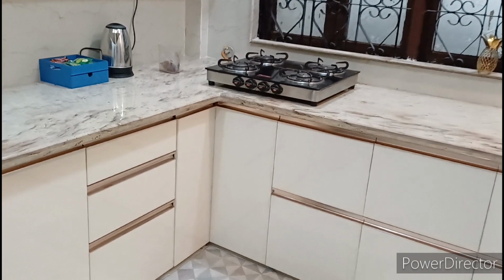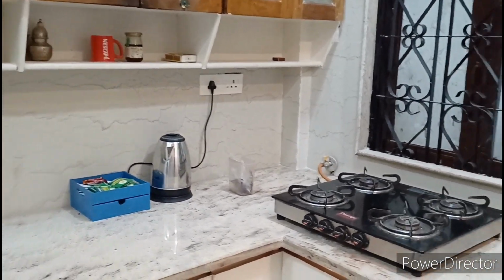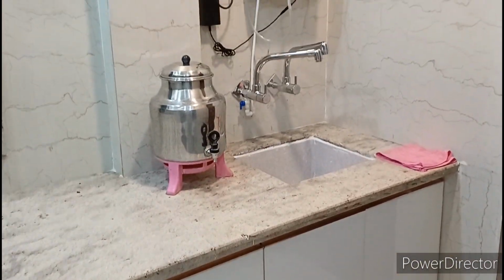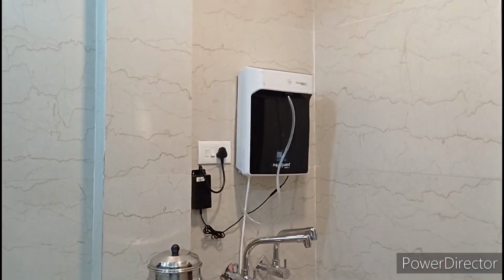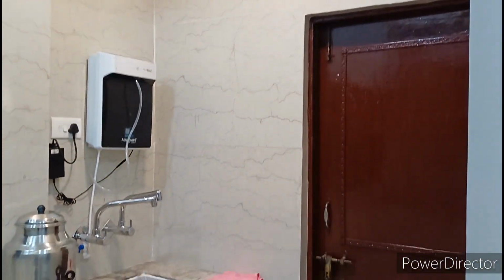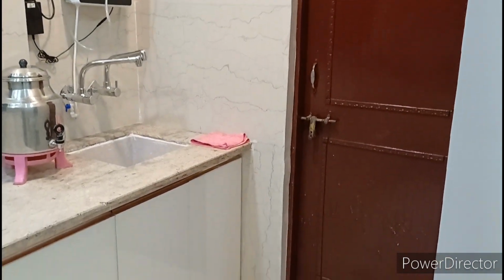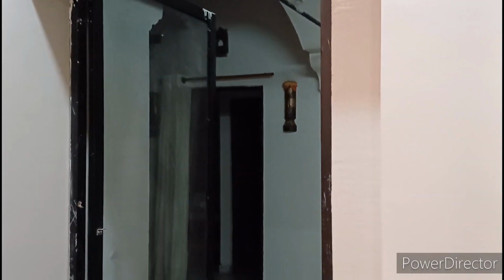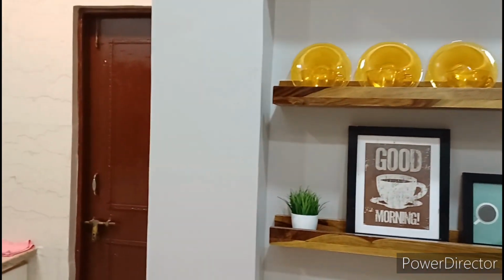my second kitchen tour after renovation new kitchen tour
kitchen tour#indian kitchen tour#new kitchen tour